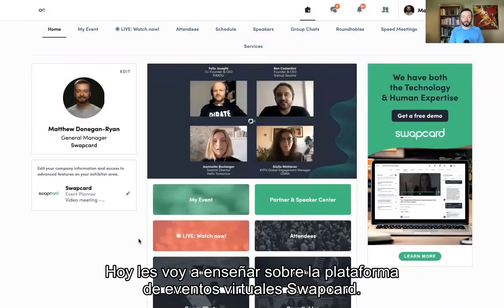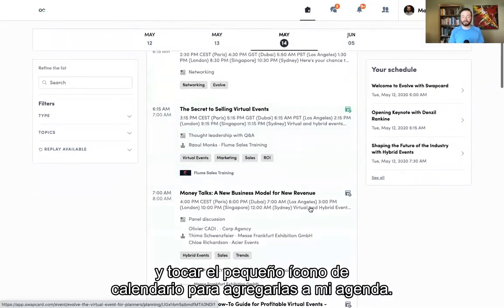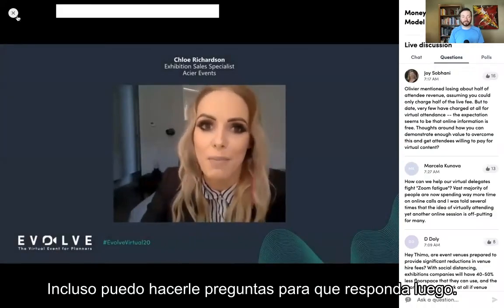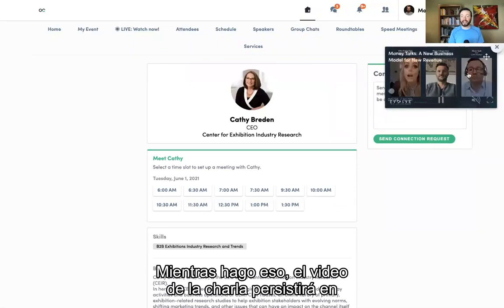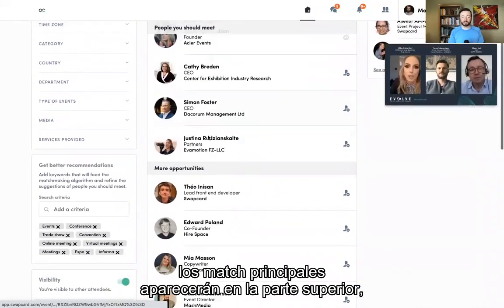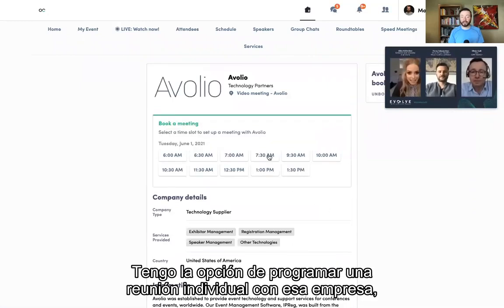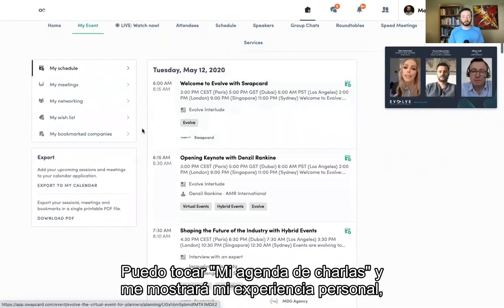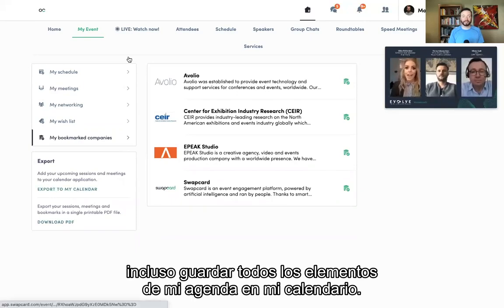Swapcard explicado en 90 segundos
Ingresá a Swapcard a través de para disfrutar todas las charlas y workshops de nerdearla.

En el evento vamos a utilizar Swapcard como plataforma principal y te dejamos acá un breve video para que conozcas a fondo cómo podés utilizarla!

Cualquier pregunta que tengas al respecto, escribinos a produccion arroba sysarmy punto com.